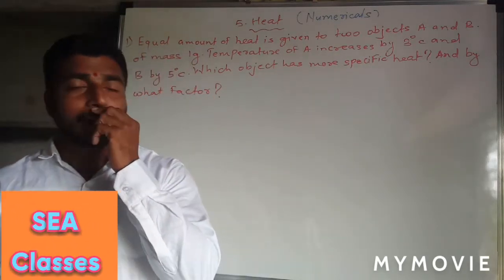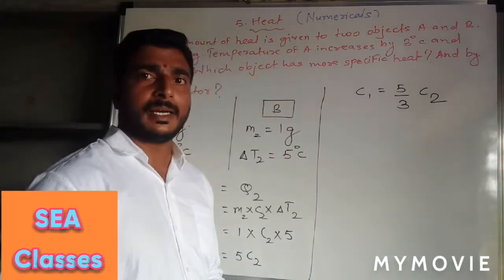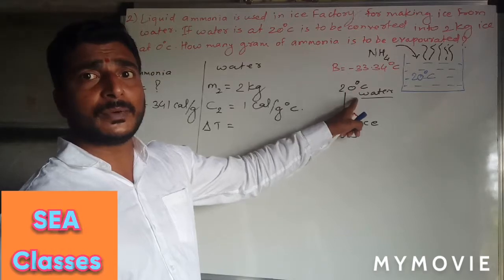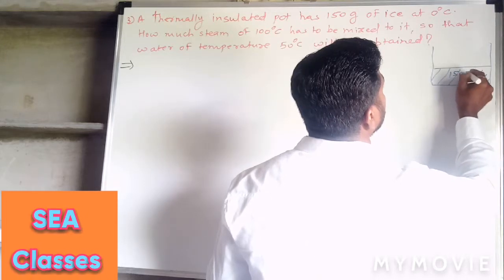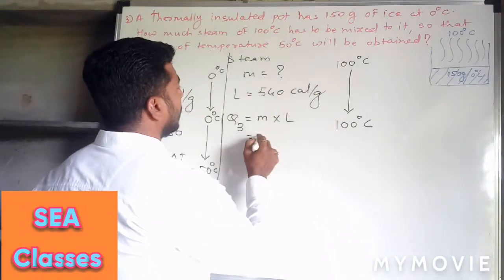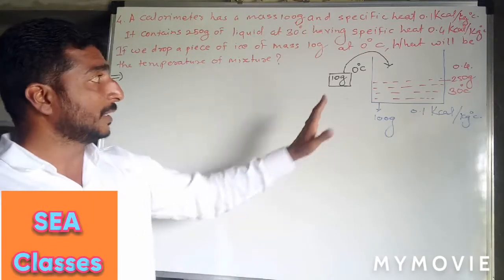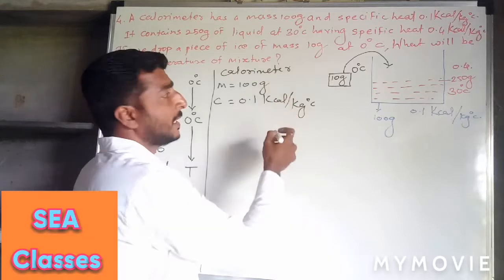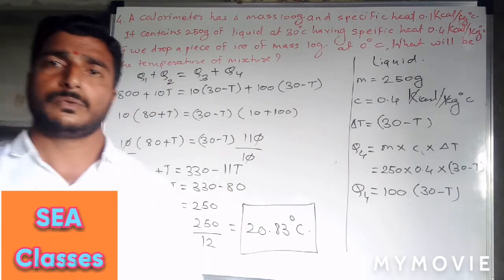Numerical Problems on Heat By Mohite Sir